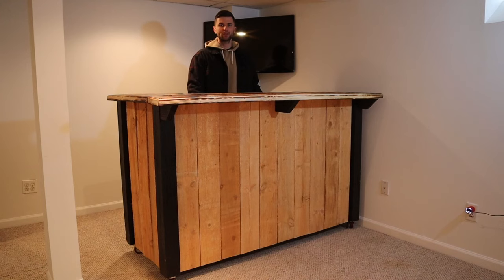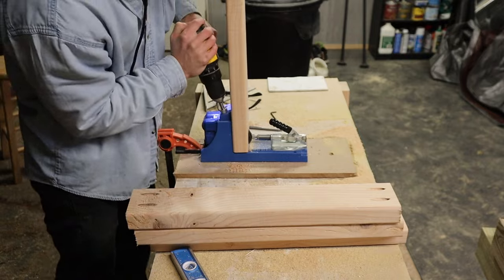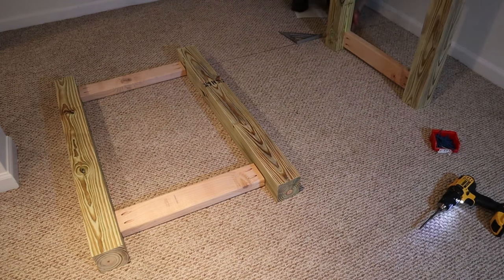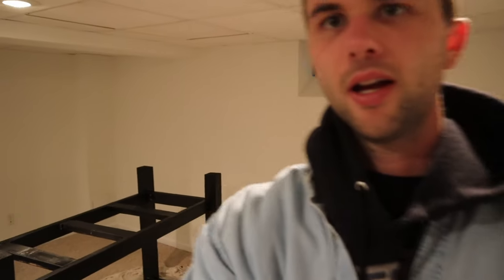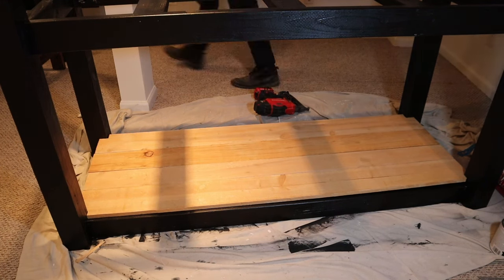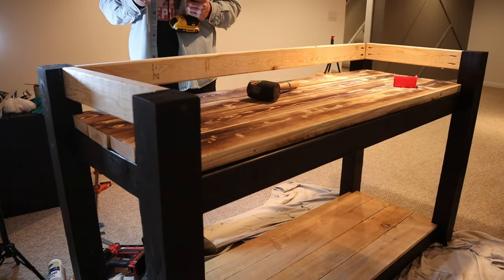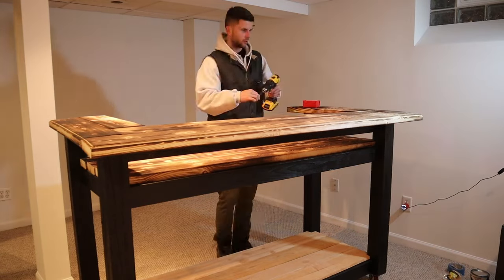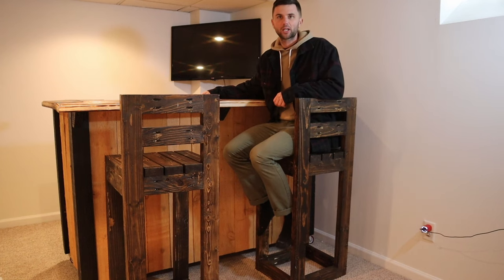How to build a DIY indoor or outdoor bar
In this video, I go over the steps to create your very own DIY indoor or outdoor bar. This project is great for anyone looking to save money and build a bar on their own.

I'm not the first person to build a bar this style so I've linked the plans and videos I followed to create this DIY bar.

Materials used for this project:

(2) 4x4's @ 8 ft long
(7) 2x4's @ 8 ft long
(6) 2x6's @ 8 ft long
(18) fence pickets

let me know if you have any questions if you decided to build this DIY bar yourself. Make sure to tag @starterbuilds on Instagram with all of your DIY projects

Circular saw
Pocket hole jig
miter saw
wood glue
wood screws